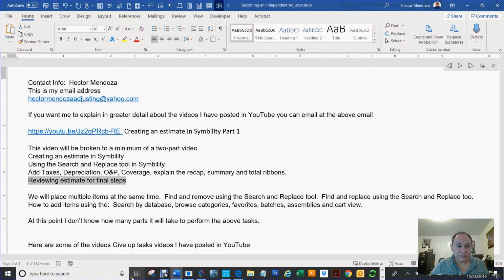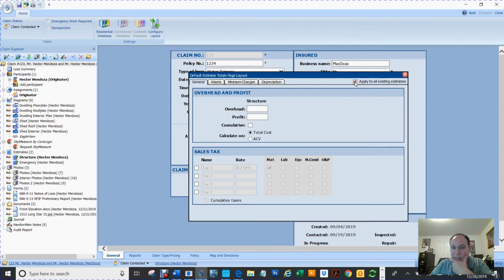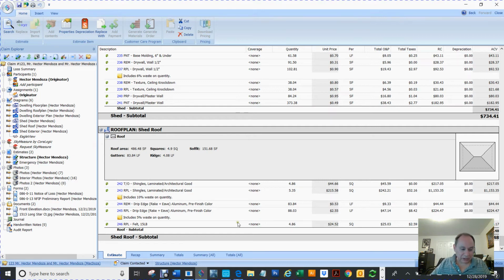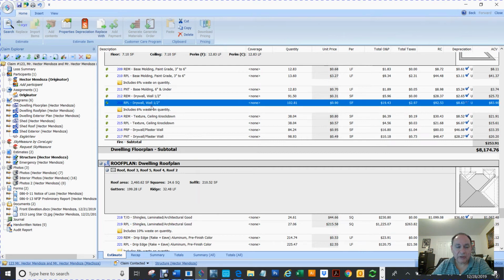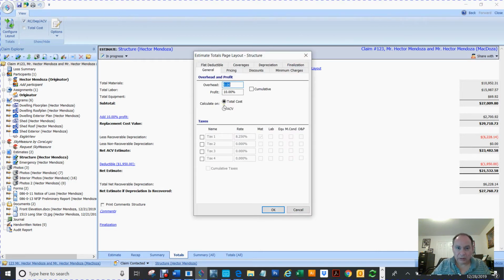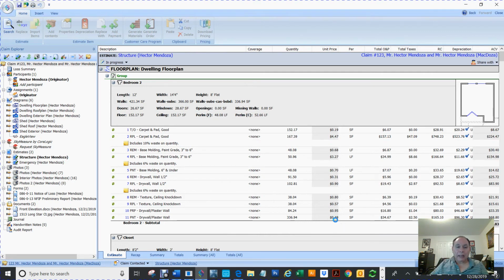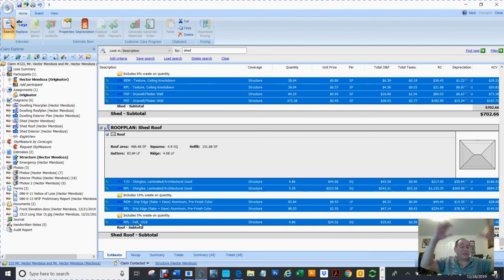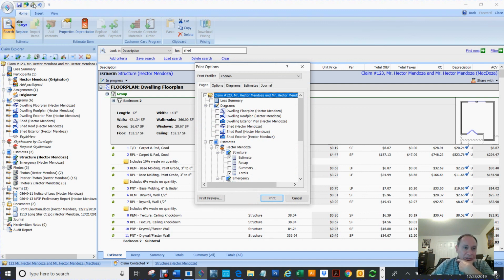Creating an estimate in Symbility Part 2 (Symbility)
Creating an estimate in Symbility Part 1

This video will be broken to a minimum of a two-part video
Creating an estimate in Symbility
Using the Search and Replace tool in Symbility
Add Taxes, Depreciation, O&P, Coverage, explain the recap, summary and total ribbons.
Reviewing estimate for final steps

We will place multiple items at the same time.  Find and remove using the Search and Replace tool.  Find and replace using the Search and Replace too.
How to add items using the:  Search by database, browse categories, favorites, batches, assemblies and cart view.